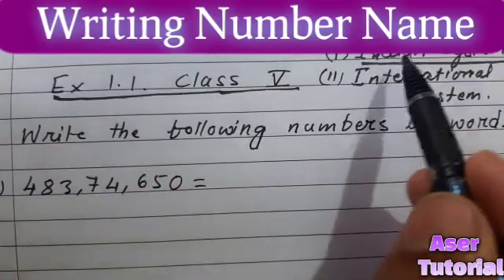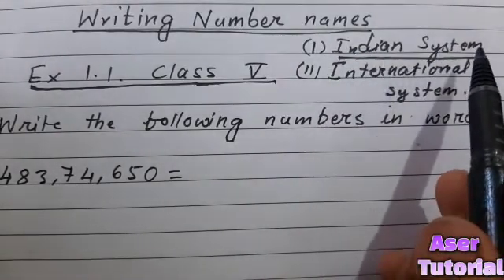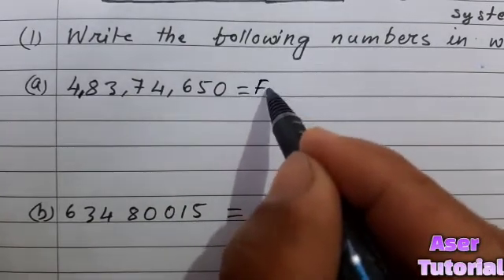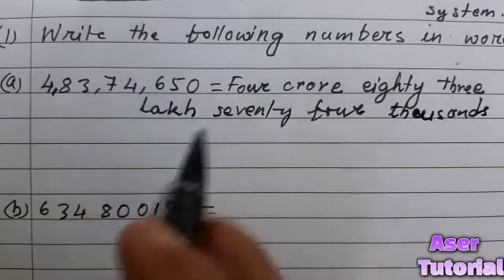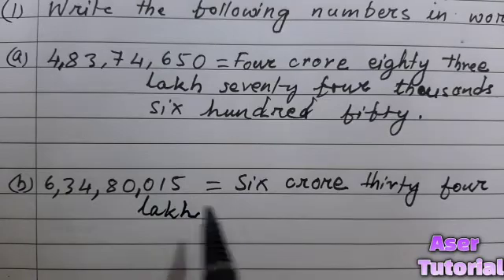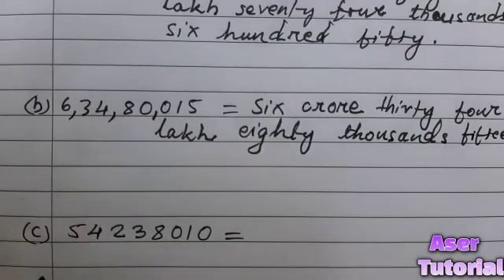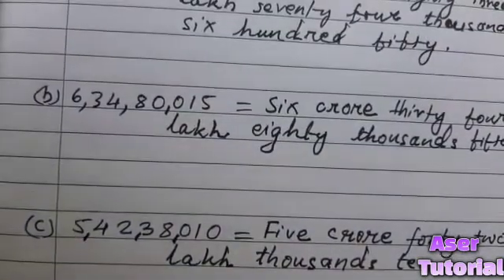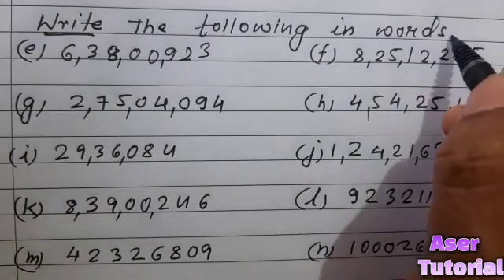Write in words in Indian system||Class 5 math||Aser Tutorial|C5M1.AserE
Others videos are yet to come